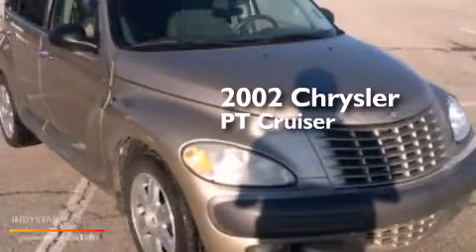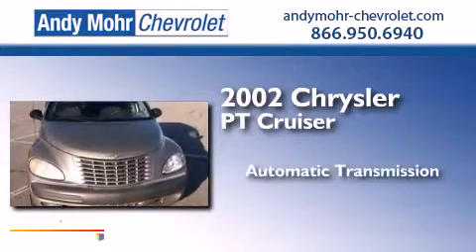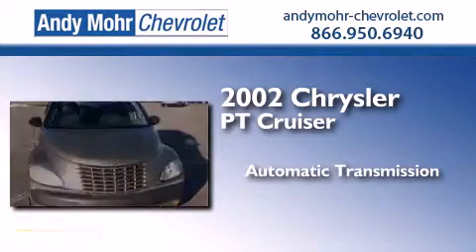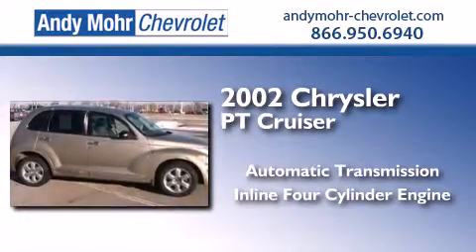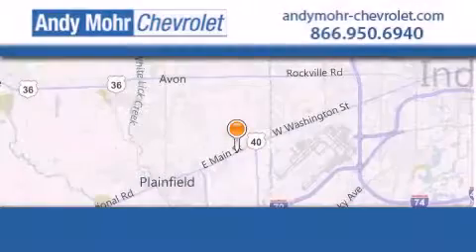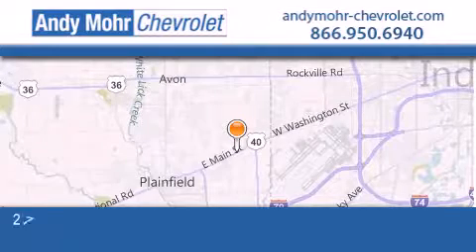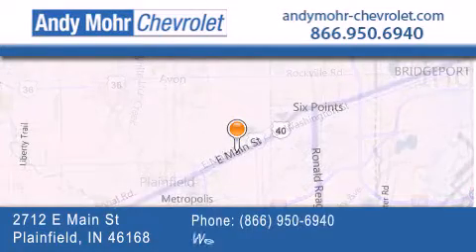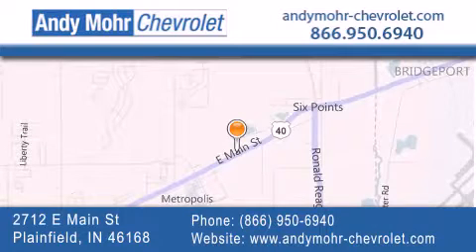2002 Chrysler PT Cruiser Indianapolis IN 46168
We've been honored to serve the Plainfield IN area , we promise that your experience at our dealership will exceed your expectations ! Year : 2002 Make : Chrysler Model : PT Cruiser Engine : 2.4L I4 16V MPFI DOHC Trans . : 4-Speed Automatic Exterior : Light Almond Pearlcoat Metallic Miles : 110,257 Interior : Taupe / Pearl Beige Stock : PC4196A Andy Mohr Chevrolet 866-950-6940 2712 E. Main Street Plainfield , IN 46168